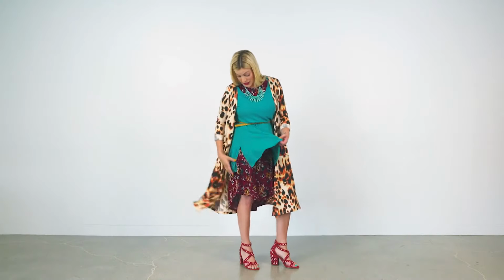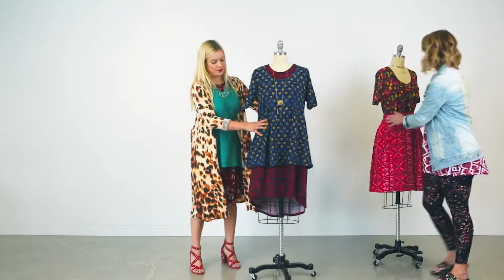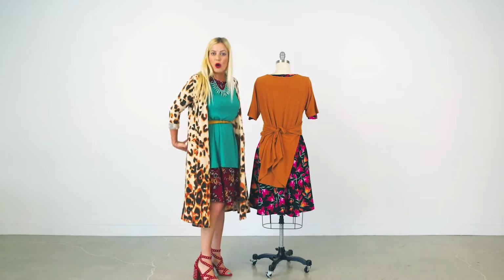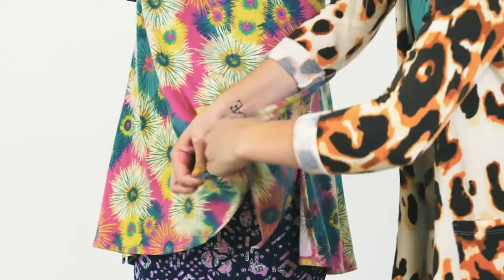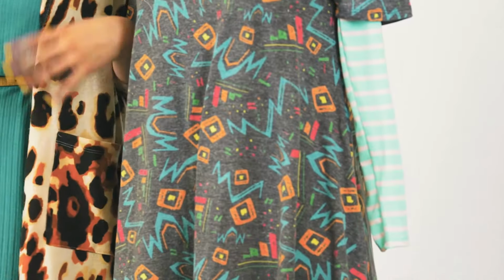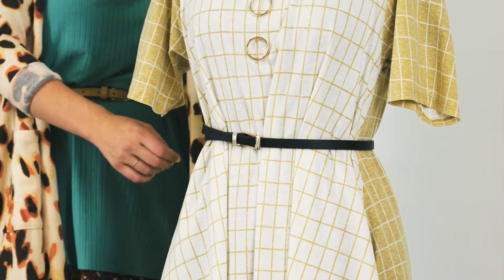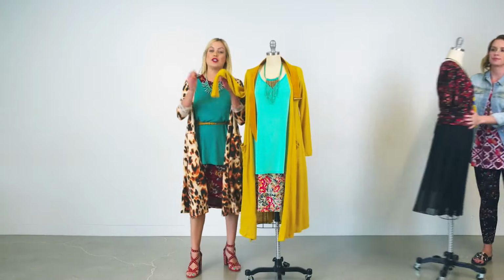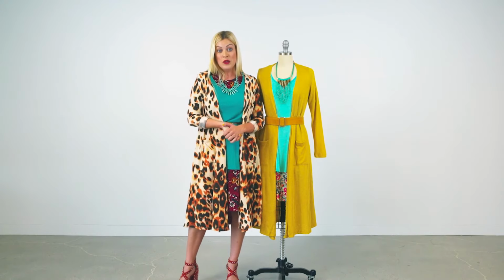LuLaRoe // Styling Series: Perfect T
LuLaRoe’s Perfect T boasts a fun swing shape complimented by flirty side slits and a flattering half-sleeve that makes this simple, comfortable top the star of any outfit. Pair it with any of LuLaRoe’s skirts and leggings for a look that can’t be ignored!

To get a Perfect T, connect with an Independent Fashion Retailer near you